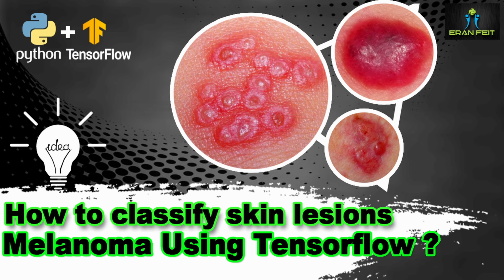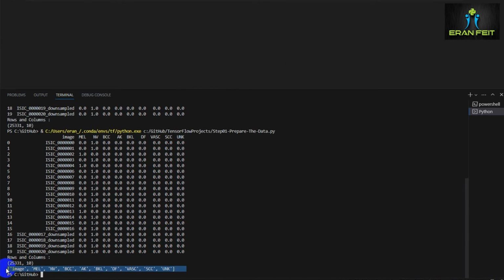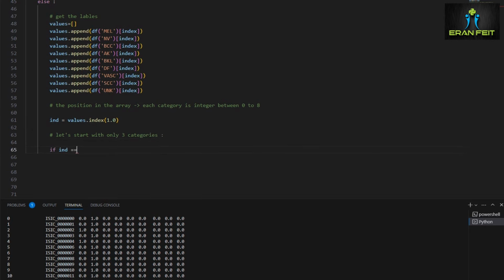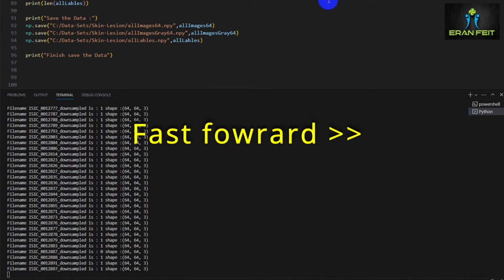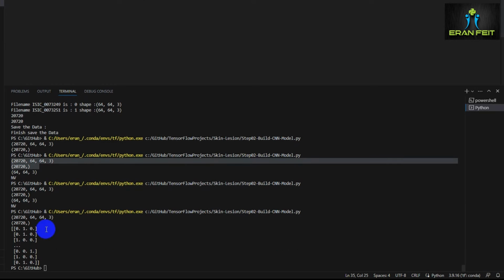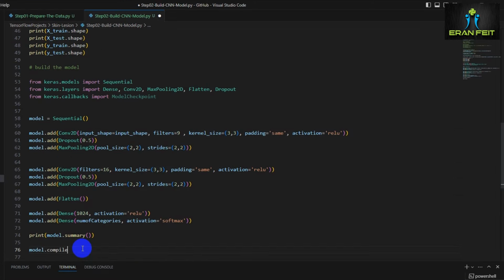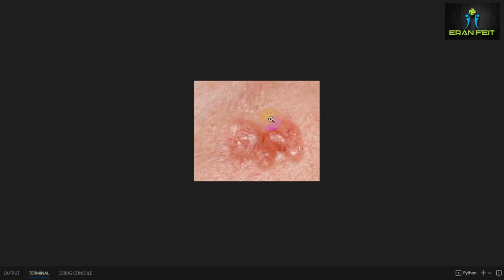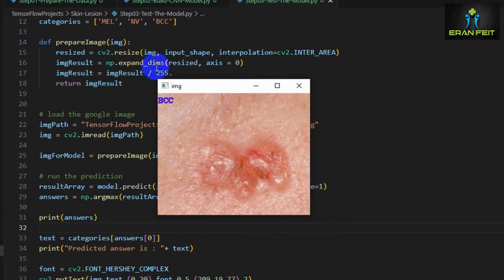Skin Melanoma Classification using CNN | Step-by-Step Guide with 20,000+ Images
Welcome to our comprehensive guide on skin melanoma classification using a powerful convolutional neural network (CNN) model. In this video, we delve into the deep learning and demonstrate how it can categorize skin melanoma.

With over 20,000 skin images at our disposal, we take you through the step-by-step process of preparing and organizing the data to ensure optimal model performance

Next, we dive into the creation and building of our CNN model. We explore the architecture, layer configurations, and the train process.

To put our model to the ultimate test, we download a fresh skin melanoma image from Google and demonstrate its prediction capabilities in real-time.

Chapters
00:00 Intro
00:28 Let's start coding - Get the dataset
14:17 Build the CNN model
27:24 Test the CNN model with a new fresh image